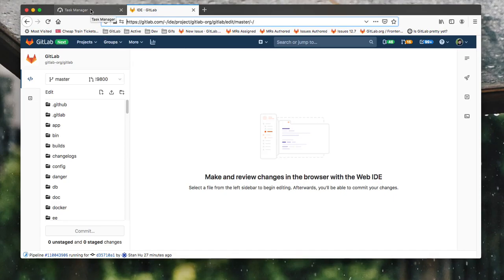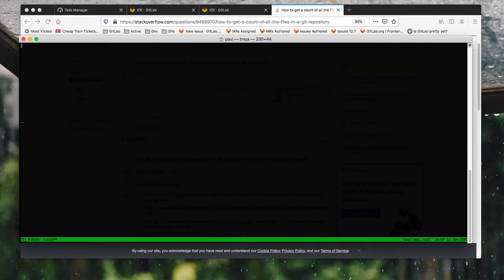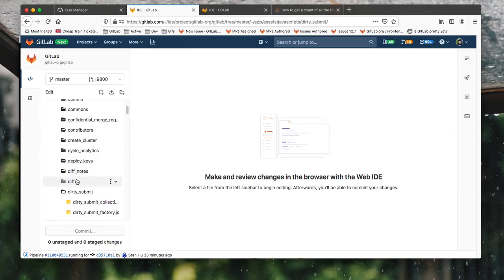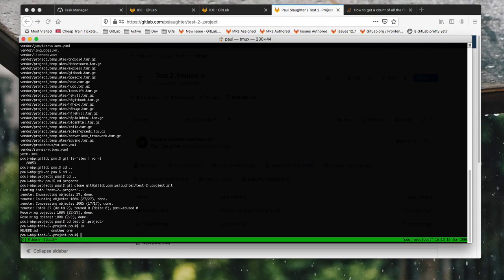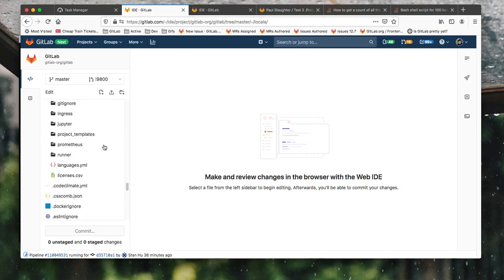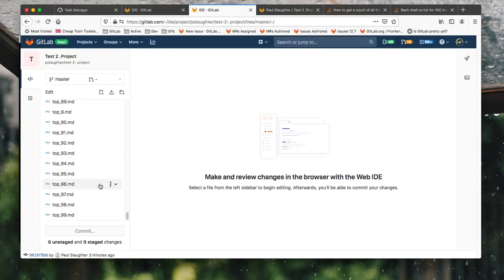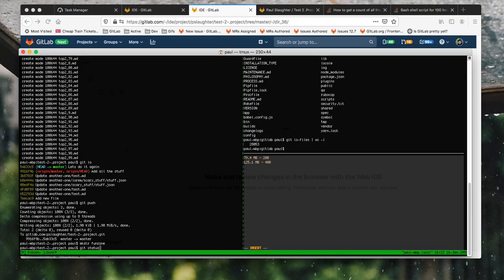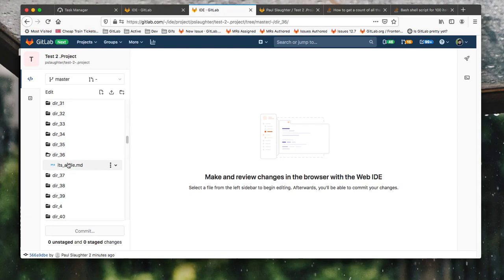Exploring memory usage in the Web IDE